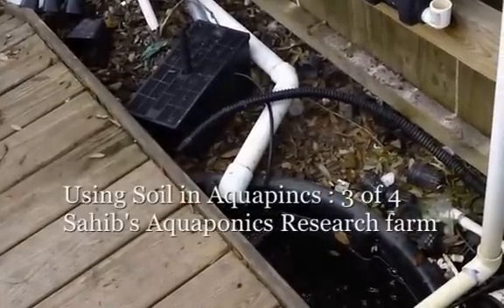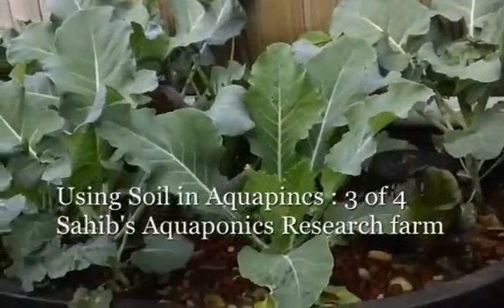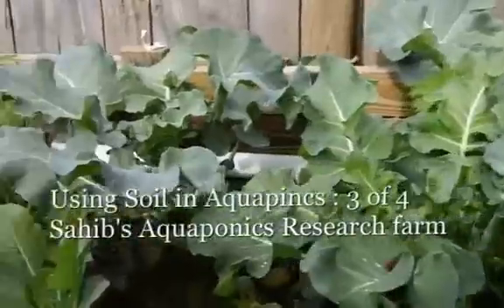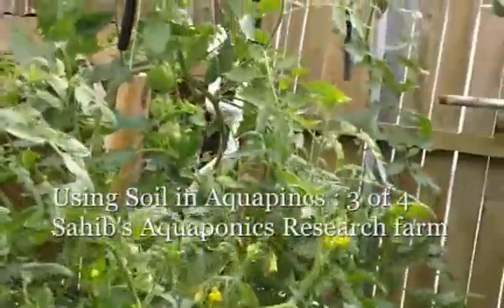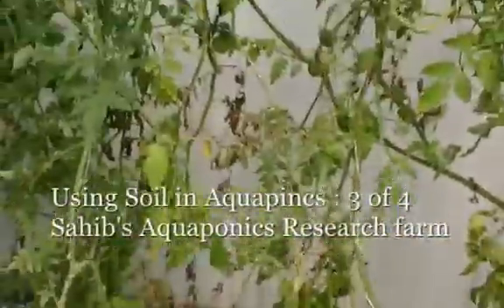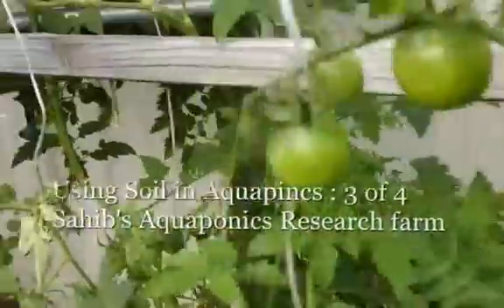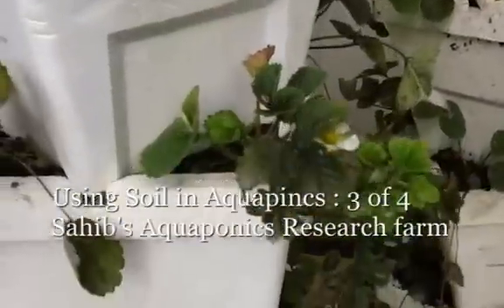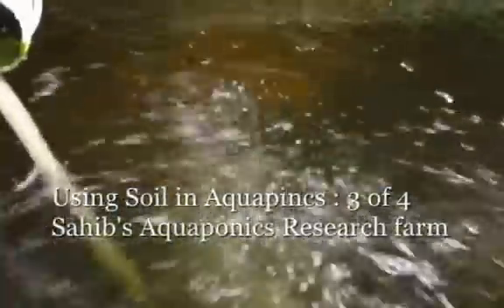Using Soil in Aquapincs 3 of 4 Sahib's Aquaponics Research farm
Sahib introduces you to his version of Sustainable Urban Aquaponics - using Soil and vastly increasing the range of what we can grow. This is the third video of a 4 part update showing the various ways I am using soil in Aquaponics. I hope that what I am doing and my style of Hybrid Urban Aquaponics will help you grow your own food locally, naturally and without the need of harmful pesticides and chemical fertilizers. God bless